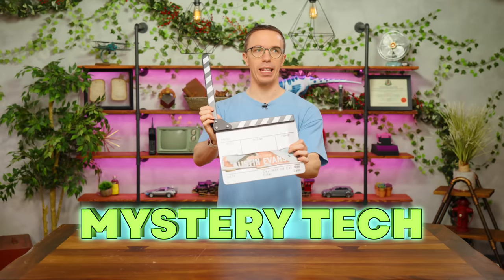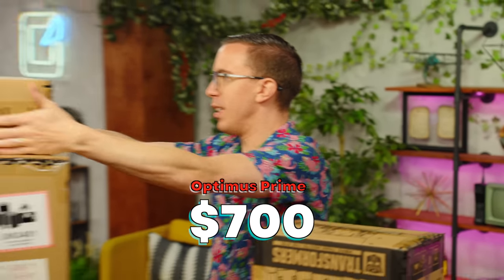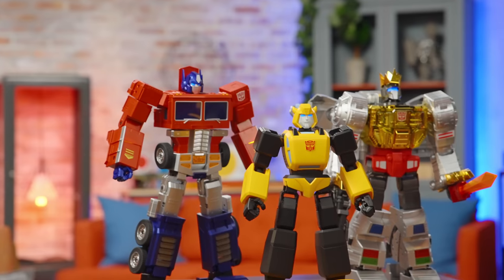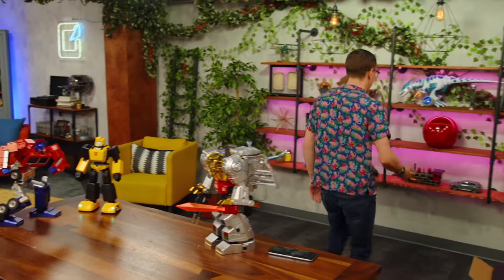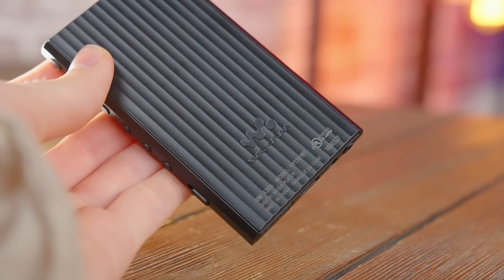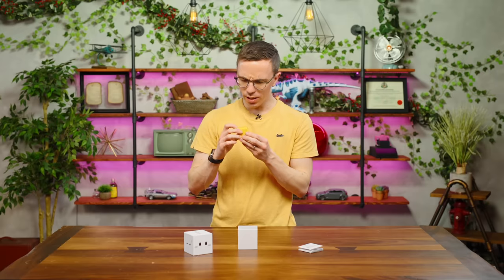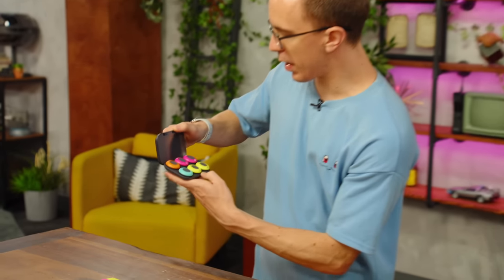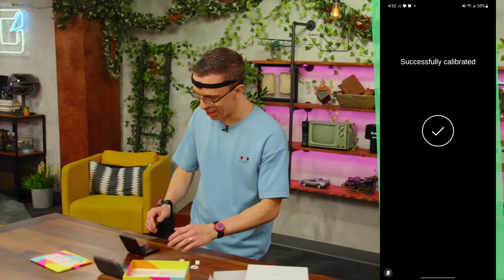Don't Open This MYSTERY TECH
IKEA ISKARNA LED Head Lamp

Chapter Titles:
0:00 Lights, Camera, Action
1:37 More Than Meets The Eye
6:02 IKEA "Tech"
6:42 Sony Still Makes These?
8:57 Is Anyone There?
10:58 I'm Going Virtual